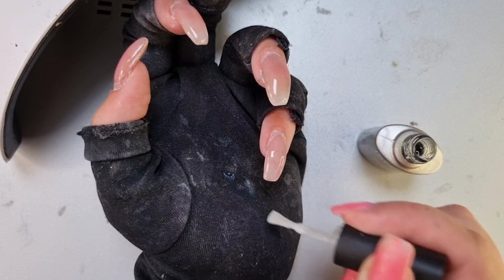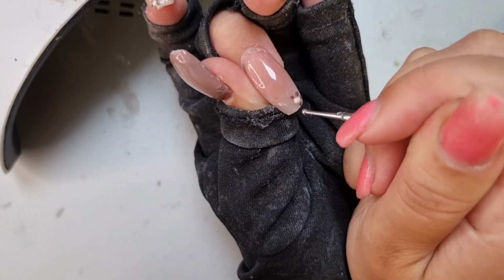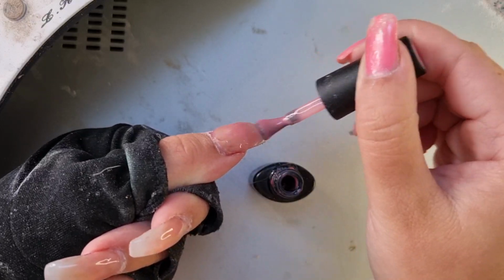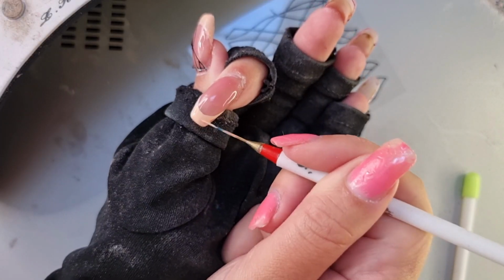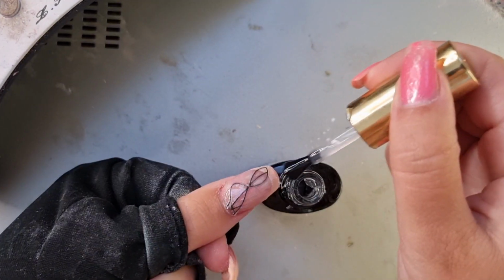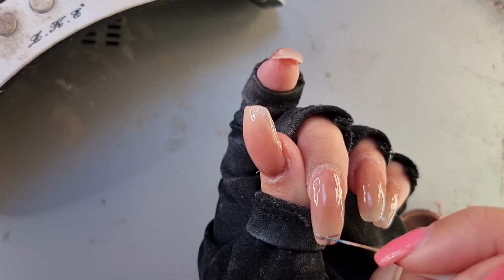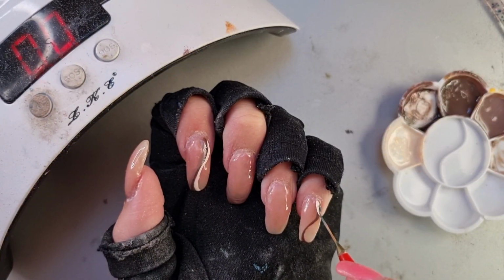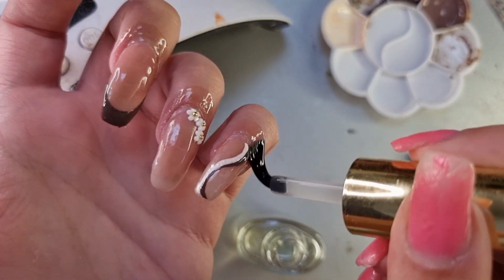How To Do PINTEREST FALL NAILS For 2023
hello lovelies 💓